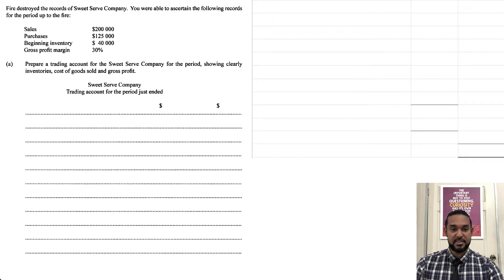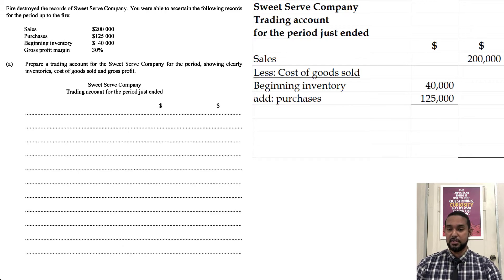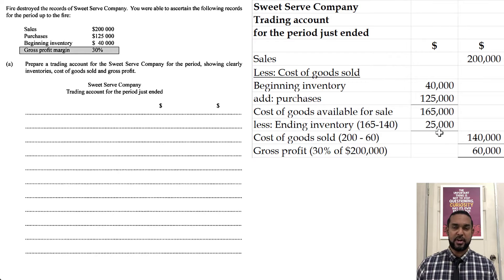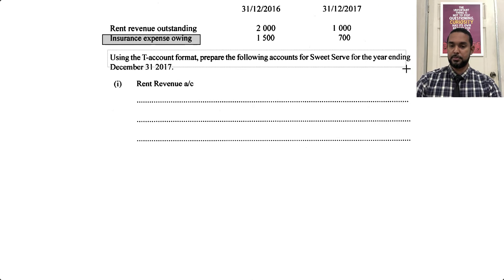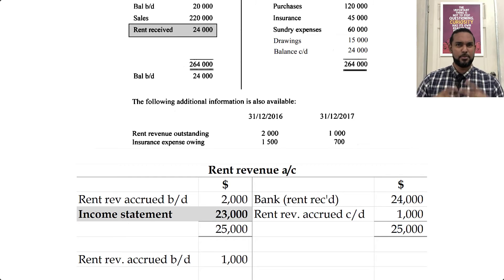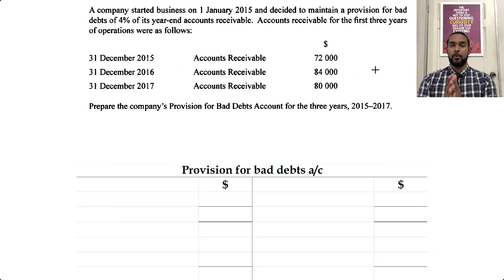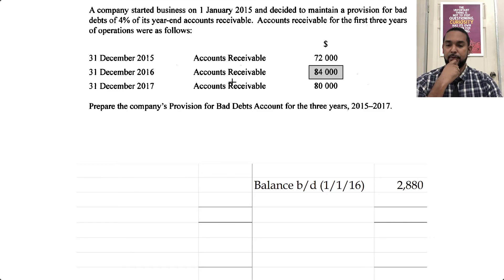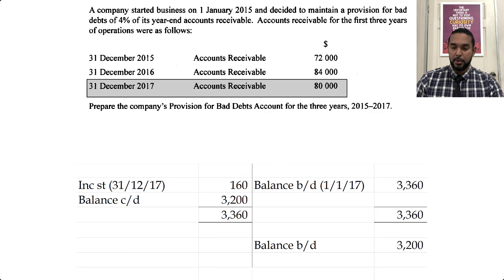PoA - Jan 2018 P2 Q3 - Solution | Gross Margin, Revenue & Expense T-a/cs, & Provision for Bad Debts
Remember...

A
Different
Ap proach
To it

Much love!